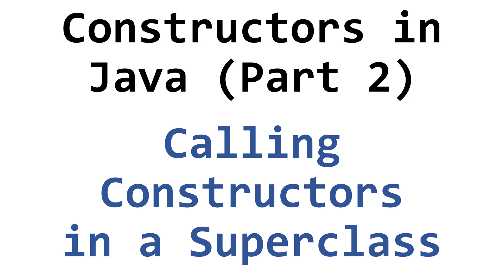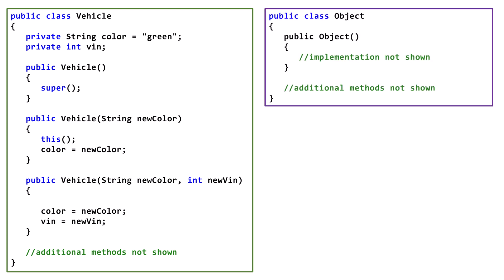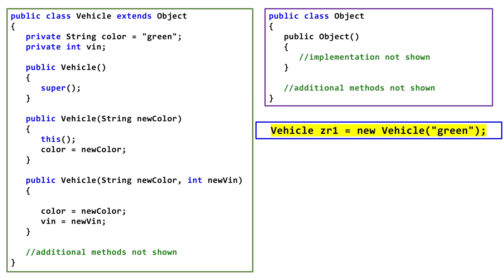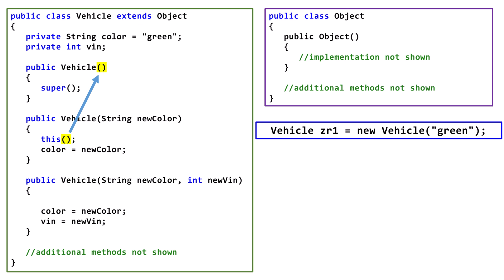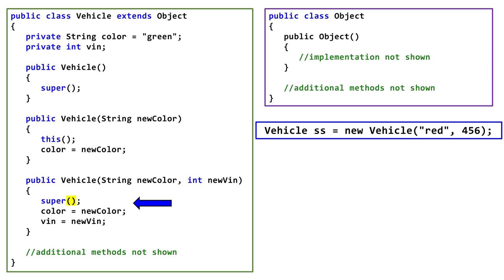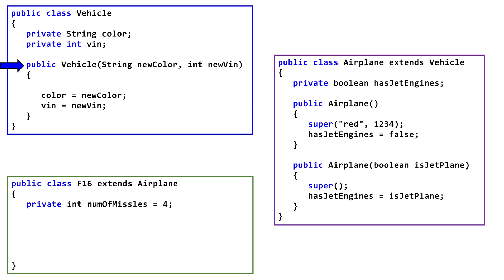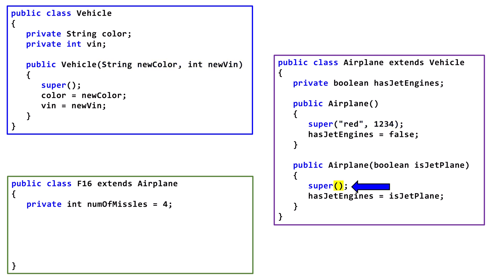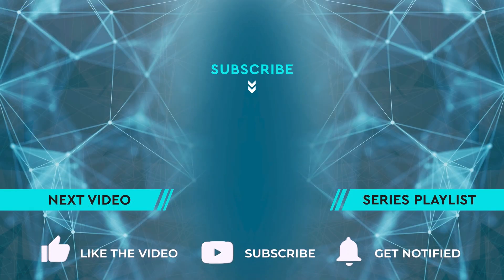Java Constructor (Part 2) - Calling Constructors in a Superclass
This Java tutorial for beginners will continue explaining constructors, including the use of the "this" and "super" keywords.